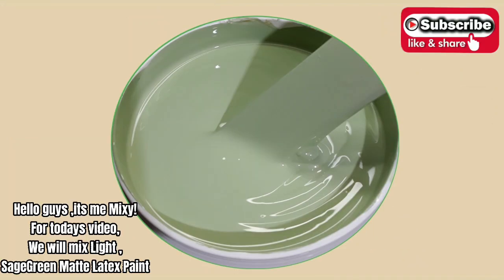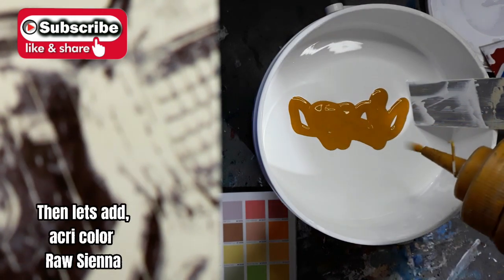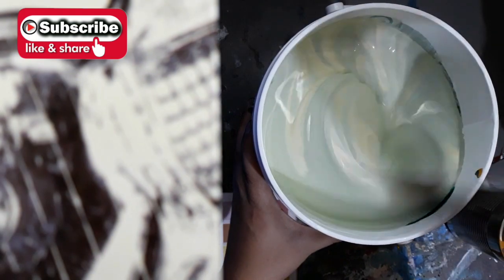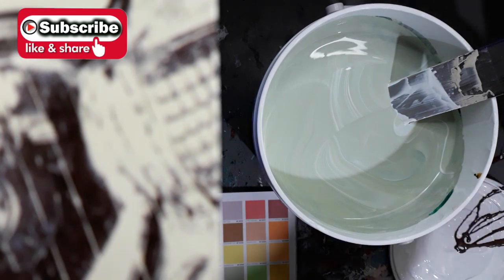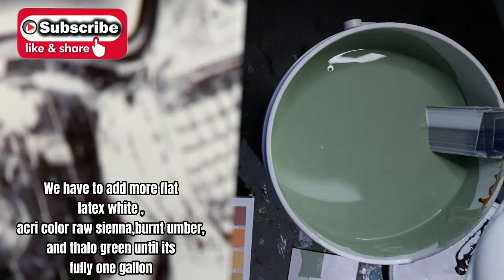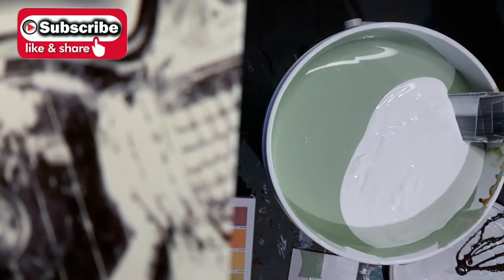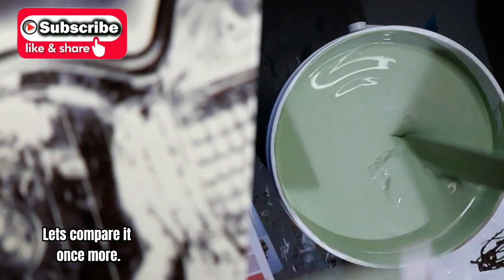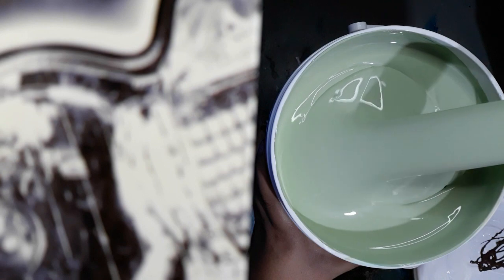Paano i mix ang kulay Light Sage Green?/How to mix Light Sage Green Matte Latex Paint?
IDEAL COLOR is an online house paint mixing tutorial ..We will teach you on  how to mix any color of paint by making a mixing tutorial videos showing what color combination will mix to come out the ideal color that you want  .. we also recommend the color combination that will fits to your home ..We mix any kind of color that you want to your house..interior and exterior...We also mix acrylic paint,urethane paint,lacquer paint,epoxy paint,enamel paints, and any kind of paint that available here in the Philippines..Clients just send the sample of color on our fb page (IDEAL COLOR) ..We just show here the videos of how we mix the ordered paint colors of our suki CLIENTS..   Thank You ..GODBLESS 🙏🙏🙏

‎@BOYSEN Paints  ‎@Davies Paints Philippines, Inc.   ‎@Nippon Paint Indonesia   ‎@DutchBoyPaint  ‎@Triton Paints  @Rain or Shine elastomeric.paint ‎@Sherwin-Williams  ‎@Benjamin Moore Paints   ‎@BEHR Paint  ‎@Olympic Roofing, Siding & Painting  ‎@Asian Paints  @latex paint @waterbased paint @color matching paint ,@ideal color for interior & exterior@color mixing paint ‎@IDEAL COLOR  @weber car paint @ K92 carpaint @anzhal carpaint @urethane paint @2k paint @ color mixing ideas @ car & motorcycle paint @spray paint @ mixing paint technique @ideal color for car & motorcycle@Ideal  Paint Color for Interior Wall
@Ideal Paint  Color for Exterior House
@Ideal  Paint Color for Concrete Wall
@Ideal PaintColor for Kitchen Cabinet
@Ideal Paint Color for Ceiling
@Ideal Paint  Color for Roofing
@Ideal Paint Color for Flooring
@Ideal Paint Color for Cars
@Ideal Paint Color for Motorcycle
@Ideal Paint Color for Bicycle
@ Latex Paint
@Enamel Paint
@Acrylic Paint
@Elastomeric Paint
@Epoxy Paint
@Rubberized Paint
@House Paint
@Boysen Paint
@Davies Paint
@Nippon Paint
@Ppg Paint
@Sherwin William Paint
@Dutchboy Paint
@Aplus Paint
@Benjamin Moore
@Farrow &  Ball
@ Anzhal Paint
@Weber Paint
@ Guilder Paint
@K92 Paint
@ Rm Paint
@Paint Mixing Tutorial
@Paint Color Mixing
@Any Kind of Paints
@ Tagalog Paint Mixing
@Color Paint Matching
house painting materials
painting contractors
paint mixing
manual paint mixing
architectural project
architect contractors
interior designers
exterior designers
house color combination
paint color combination
house painters
color combination ideas
paint color names
paint contractors
paint shop
paint tinter
paint mixer
paint color master
manual paint mixing
youtube paint hub
youtube paint mixing tutorials
blend the paint
latex paint mixing
enamel paint mixing
lacquer paint mixing
acrylic paint mixing
epoxy paint mixing
urethane paint mixing
mix and match paint
painting bike
@timplahan nang pintura
@pintura sa kahoy
@pintura sa wall
@pintura sa sahig
@pintura sa bakal
@pintura sa kisame
@ibatibang uri ng pintura
@pintura sa banyo
@pintura sa sala
@pintura sa kwarto
@pintura sa kusina
@kulay para sa garahe
@kulay sa labas nang bahay
@kulay na bagay sa maliit na bahay